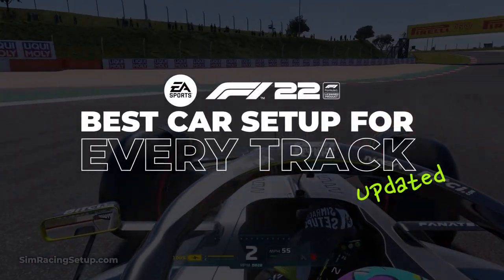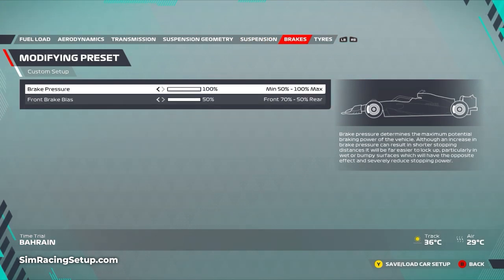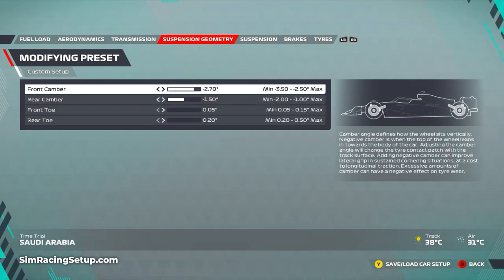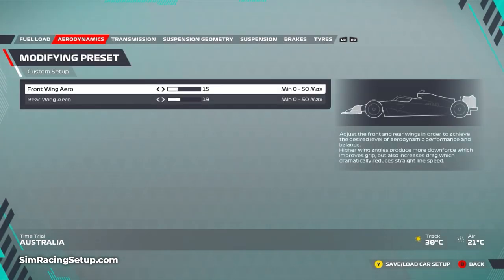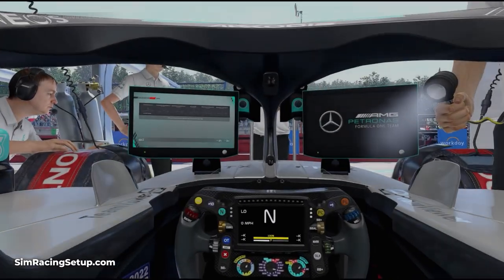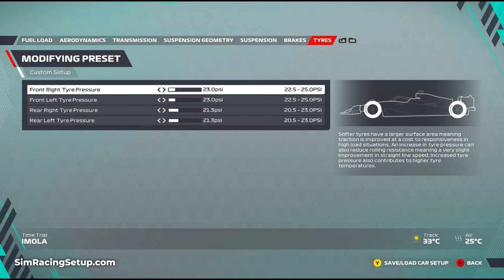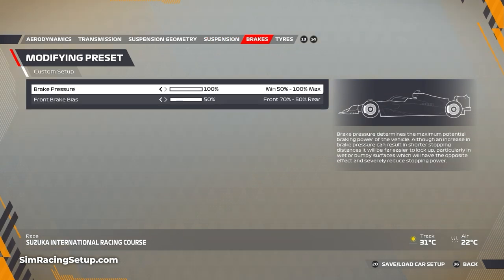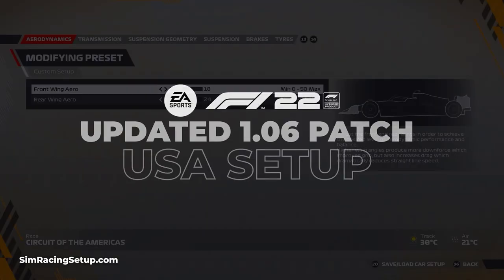F1 22 Best Car Setup For Every Track - Updated Post Patch!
This is my updated video with all new and updated car setups after the various patches for F1 22. Here is the best race setup for every track in F1 22. This video includes dry race setups for all 21 tracks. Use the timestamps below to jump to each track.

0:00 Intro
1:06 Bahrain Setup
3:02 Jeddah Setup
5:05 Australia Setup
7:11 Imola Setup
9:55 Miami Setup
11:18 Spain Setup
13:05 Monaco Setup
14:52 Baku Setup
17:06 Canada Setup
18:52 Britain Setup
20:50 Austria Setup
23:01 France Setup
24:56 Hungary Setup
26:33 Belgium Setup
28:09 Netherlands Setup
30:01 Italy Setup
32:15 Singapore Setup
33:54 Japan Setup
36:09 USA Setup
37:37 Mexico Setup
39:08 Brazil Setup
40:27 Abu Dhabi Setup
42:07 Portugal Setup
43:28 China Setup